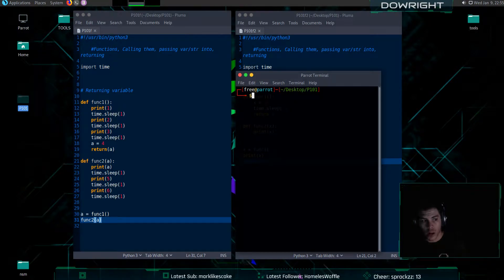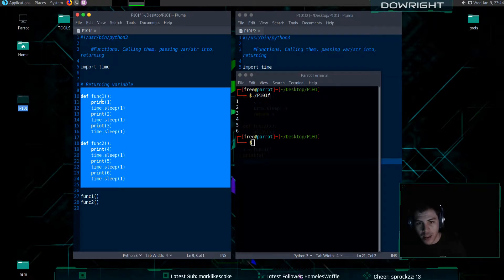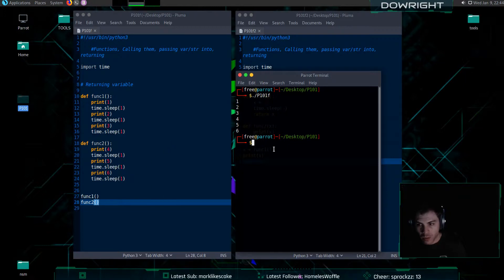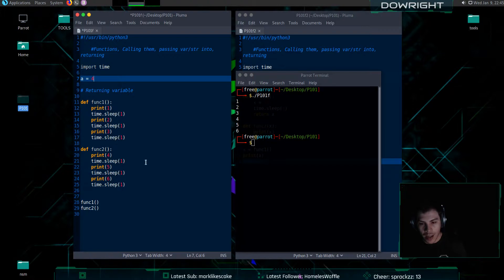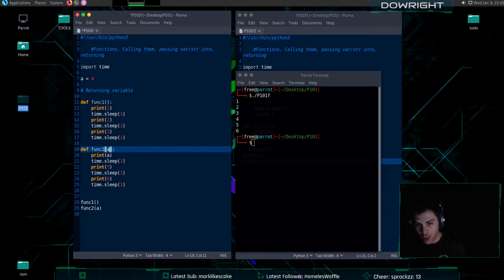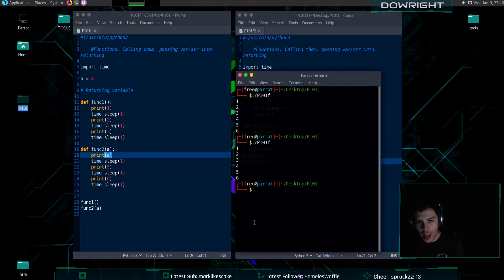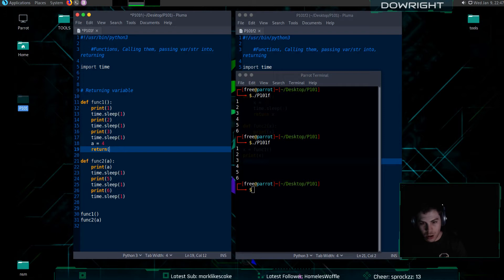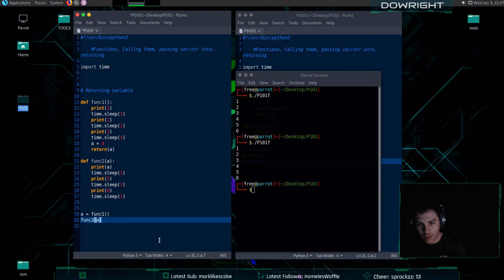Python 101: Functions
A quick tutorial explaining functions in python. Python 3 is used in the video, but this applied to version 2 as well.
1. How to call a function
2. How to pass variables into a function
3. How to return a value from a function to be used in another function

I am using a Linux VM running with Windows 10 and VirtualBox. I think programming/developing in Linux is much better since Python is natively supported from the command line.

Operating System:
Debian Based Linux Parrot Desktop/Security (free)

Text Editor
VSCodium (VSCode without telemetry | free)